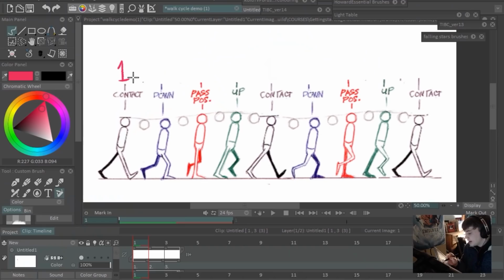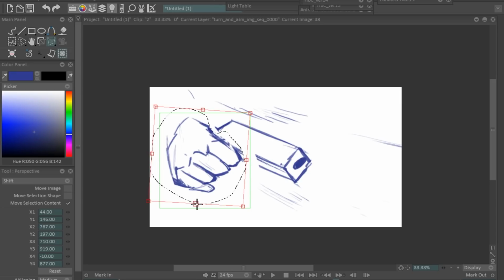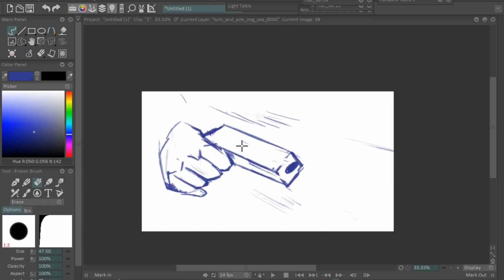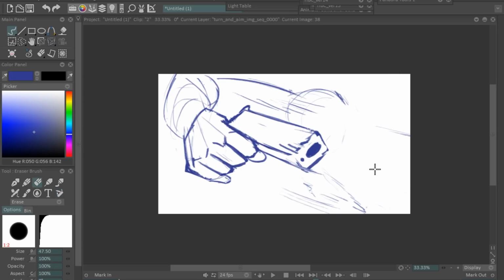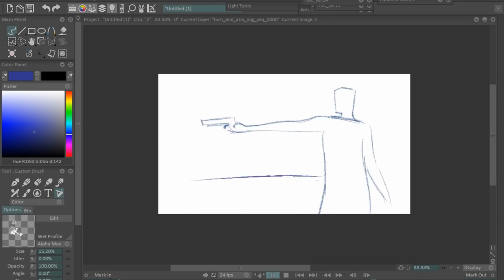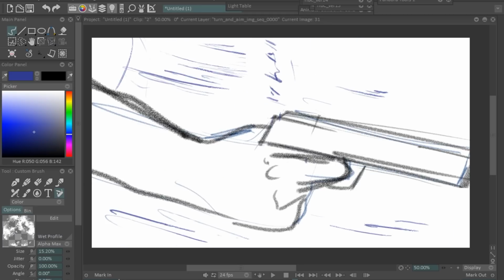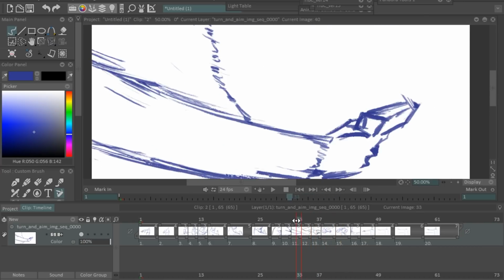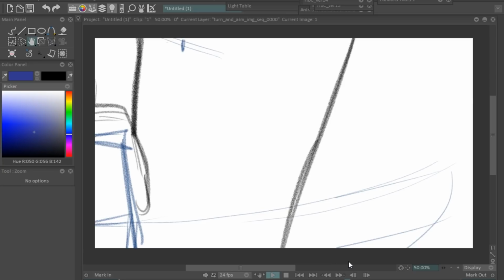How to Enhance Your Action Scene - Animation Workshop Demo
I work professionally as a freelance animation producer and consultant

About the channel:
I am a freelance animator creating educational videos about animation production and creative storytelling.